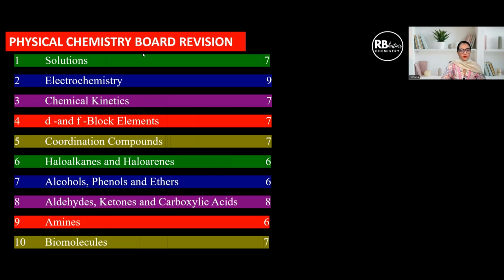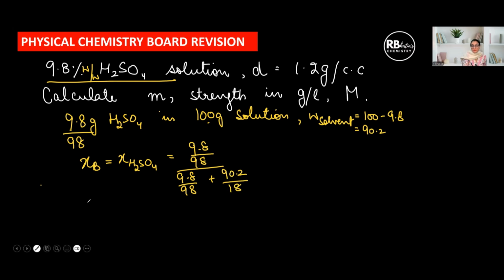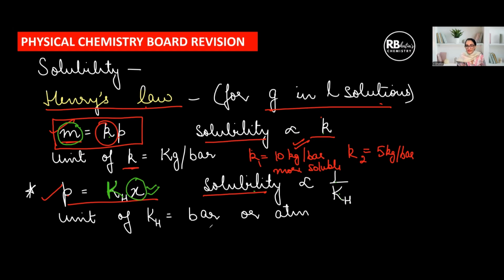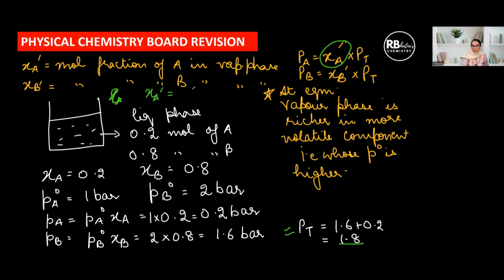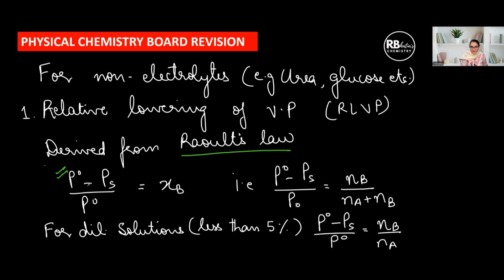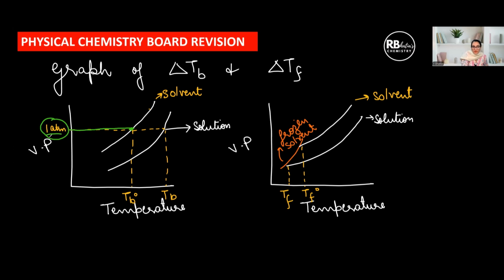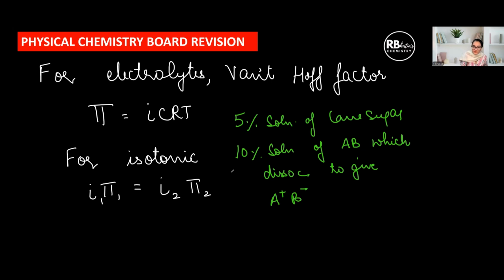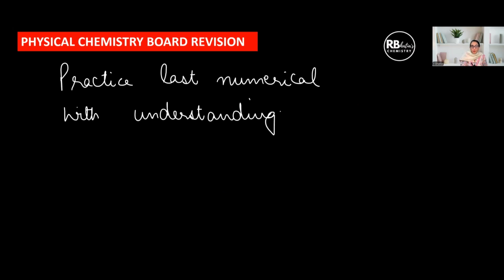Physical Chemistry | Solutions | Quick Revision | Class 12 | Must Know Checklist for Board Exams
Are you ready for your Class 12 Board Exams? This is your last shot for a quick revision of Physical Chemistry Chapter - SOLUTIONS for Class 12 with important must-know checklist. Don't miss this high-scoring, important discussion that can help you secure full marks in your Class 12 Board Exams.